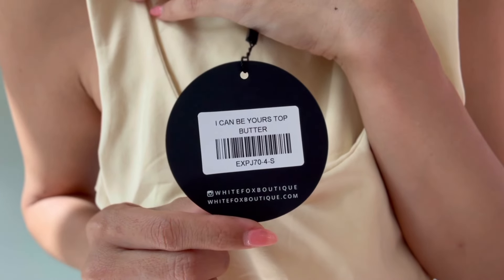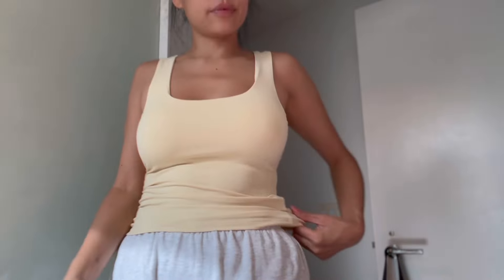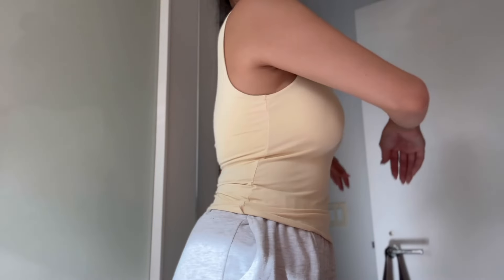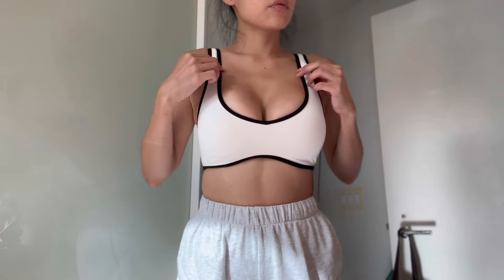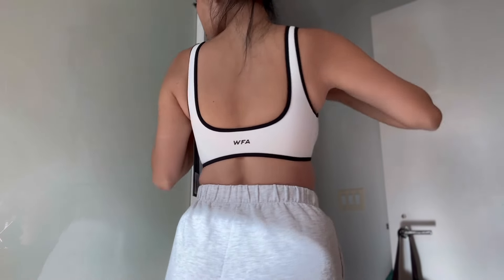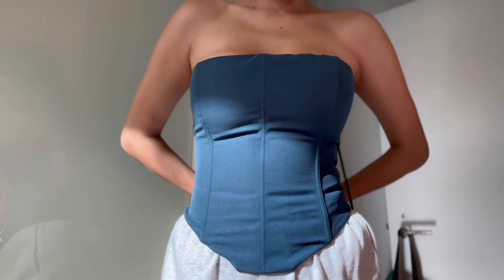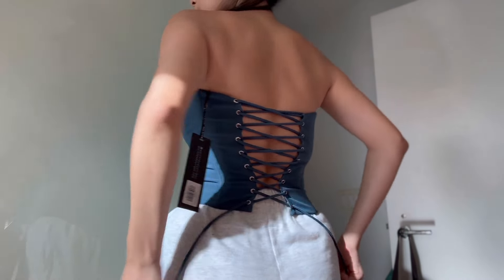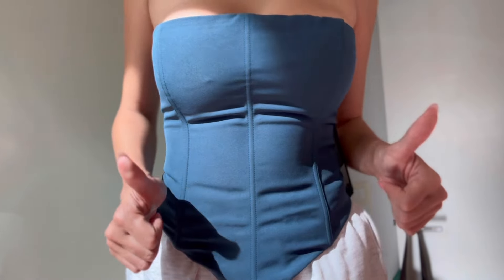White Fox Boutique Top Try On & Haul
Hey guys I’ve been on a clothing fashion journey lately and I thought it would be a good idea to share my findings, purchases, and personal preferences. Enjoy ☺️

I Can Be Yours Top BUTTER size S
I’ll Prove it Sports Crop Cream/black size S
Let it Go Strapless Bustier Petrol size S

For reference I am usually a size 4, my height is 5’6 1/2, and my chest is 32 DDD